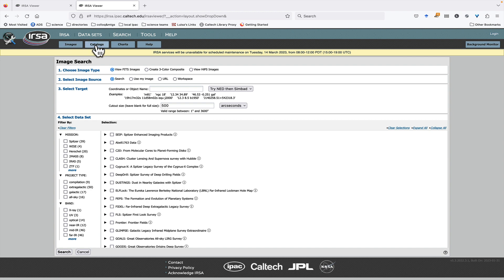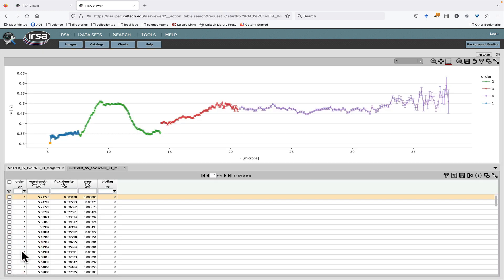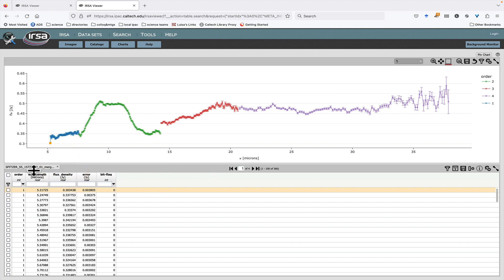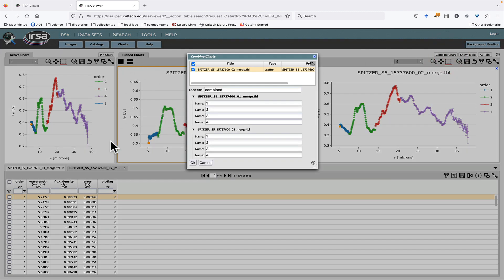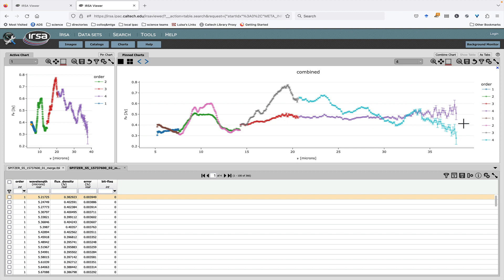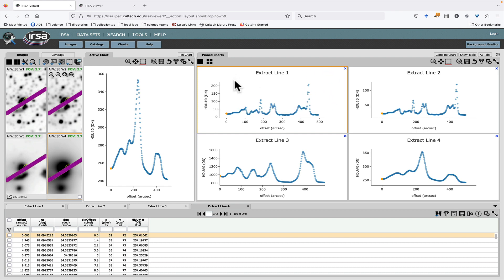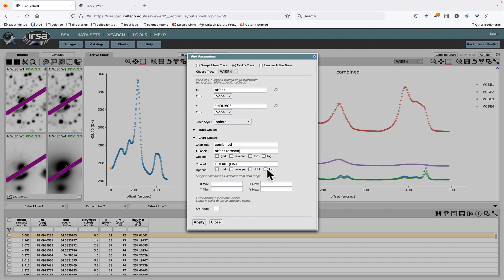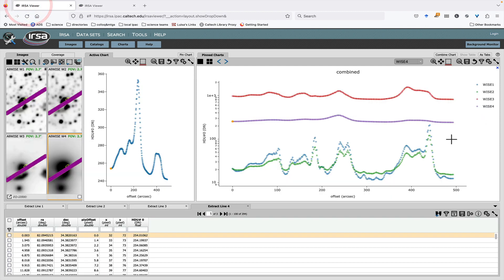IRSA Tutorial 0726: Combining Plots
This IRSA Tutorial includes a brief introduction to combining plots in IRSA Viewer, with a special emphasis on combining spectra. (If you have questions, the IRSA Helpdesk is